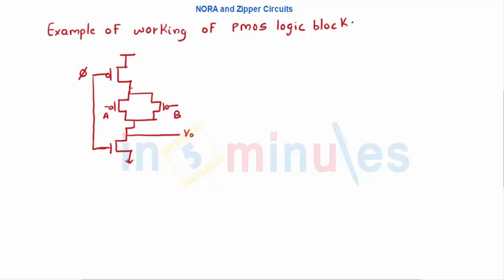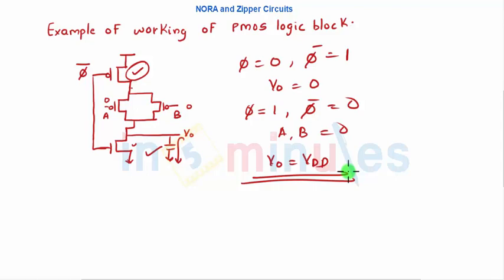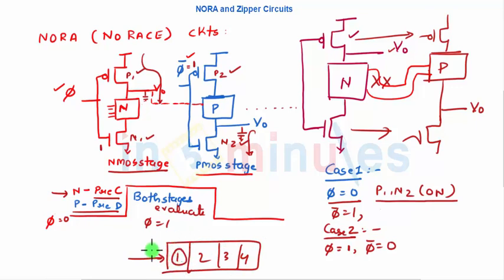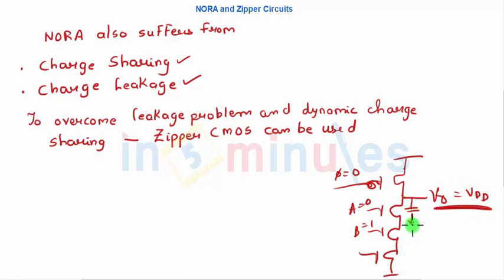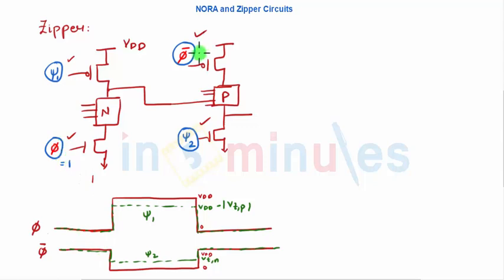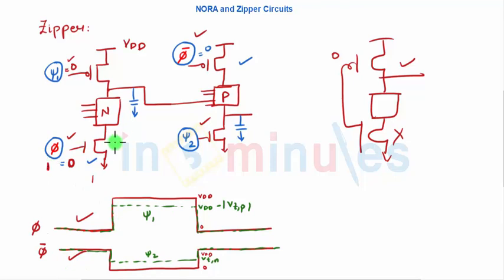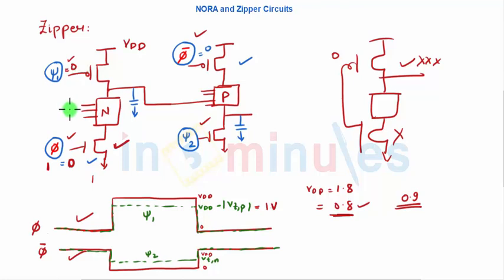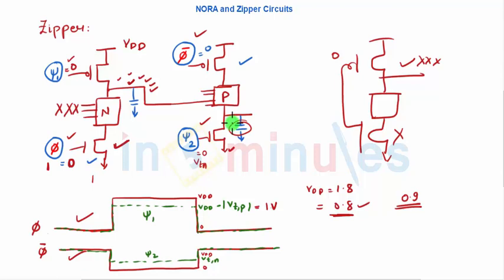Module3_Vid45_Dynamic circuit drawbacks - NORA and Zipper (part 3)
Hi All,
This video basically covers the Dynamic circuit drawbacks [race condition] and how to overcome the same using NORA and Zipper circuits [Part 3]